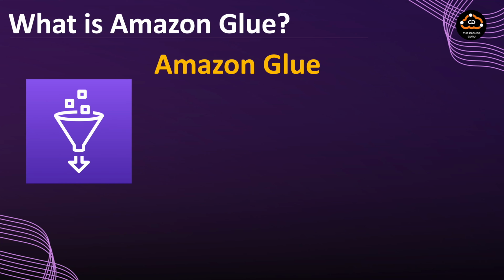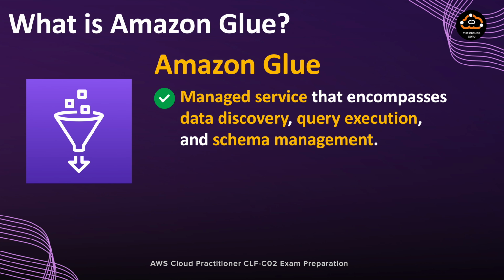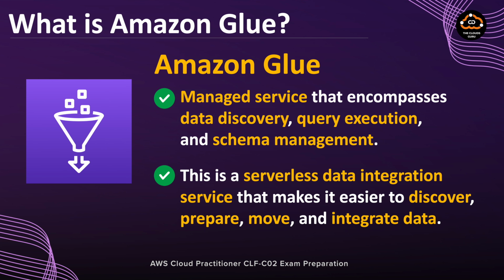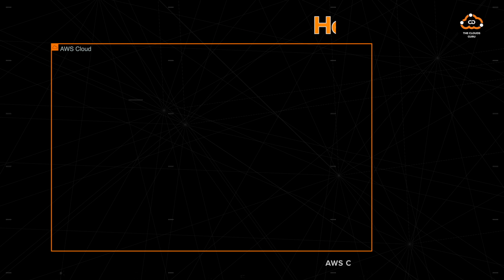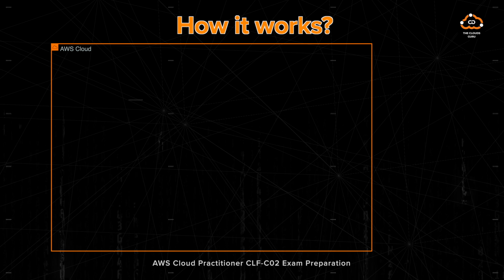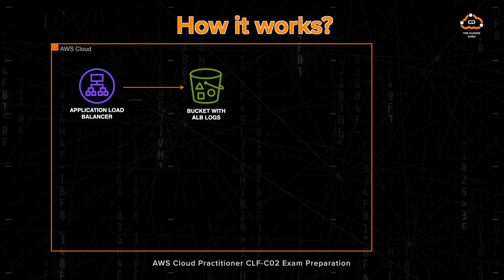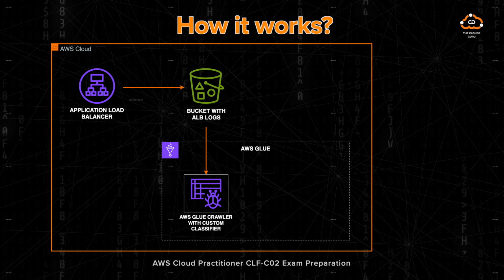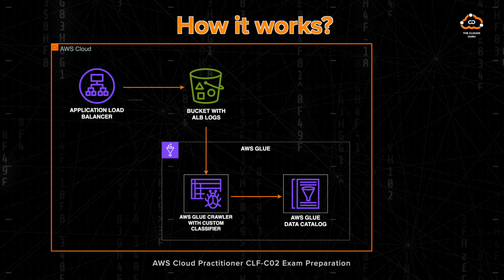What is Amazon Glue? | AWS Cloud Practitioner CLF-C02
What is an Amazon Glue?

Amazon Glue is a fully managed ETL service that makes it easy to prepare and transform data for analytics, machine learning, and application development. With seamless integration into the AWS ecosystem, Glue automates the process of extracting, cleaning, and loading data, saving time and effort for developers and data engineers.

Let's watch this video and more of these will be released soon in our website!

Acknowledgement:
Graphic Artist: Kyoko M; Shizuoka, Japan
Special Thanks : V Wakako; London, UK